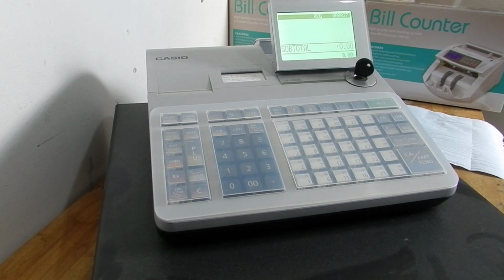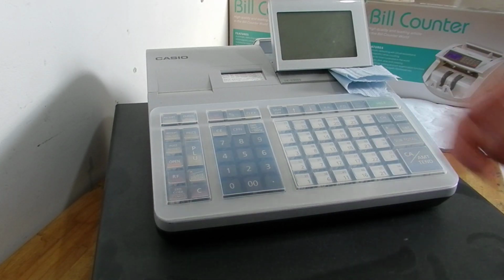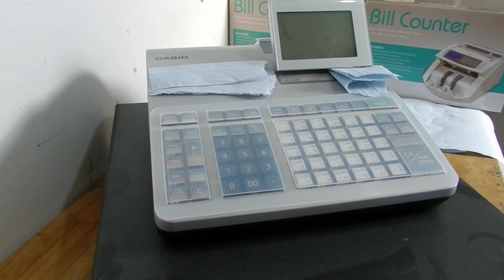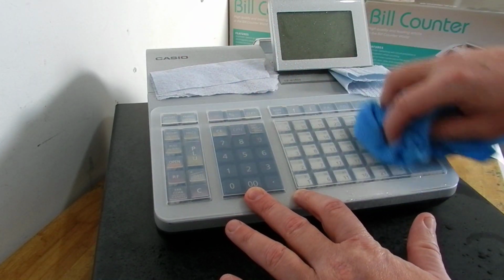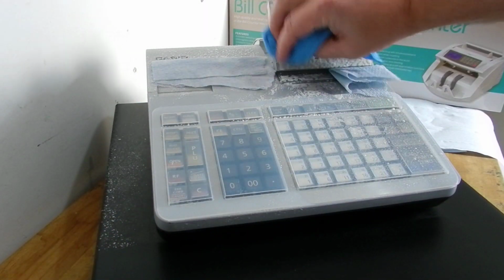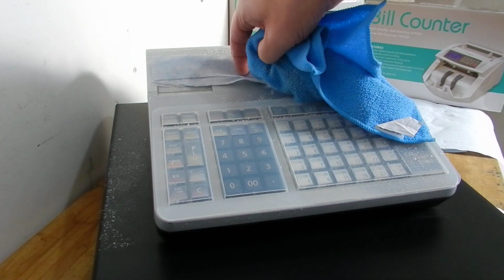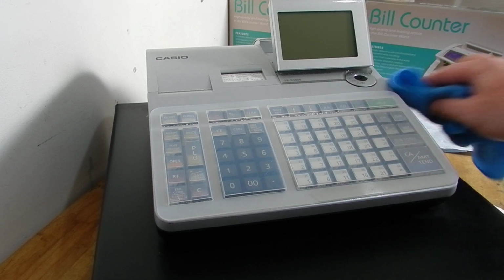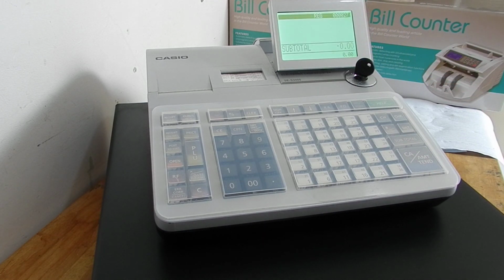Cash Register EPoS Till System Sanitizing Keyboard and Cleaning Cases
How to safety sanitize and clean your Cash Register epos till system. This till is fitted with a micro anti bacterial keyboard cover making it easy to sanitize.